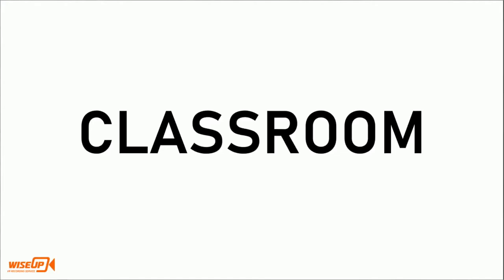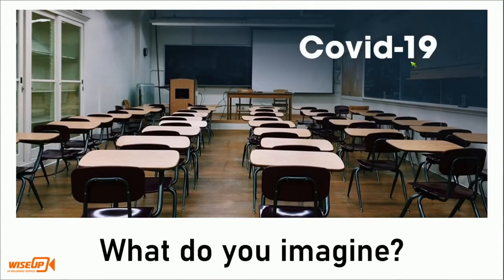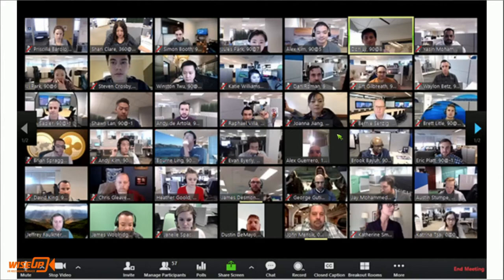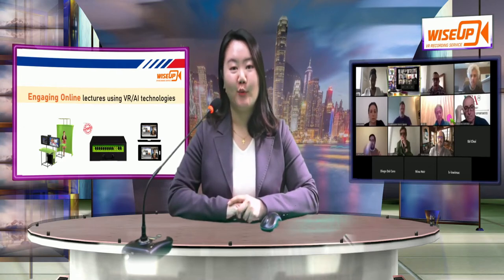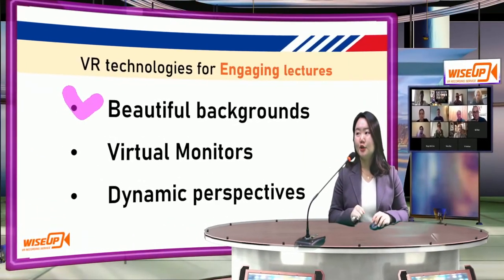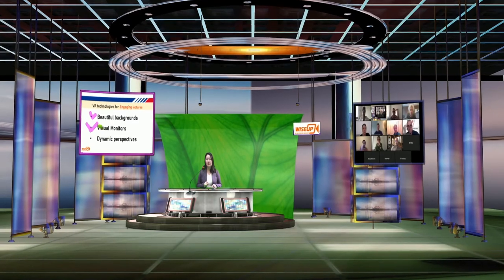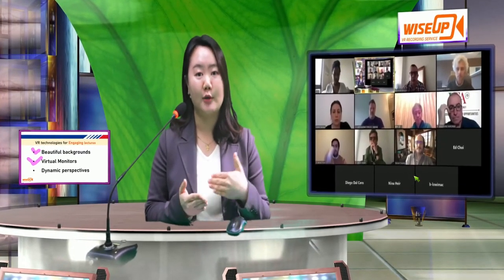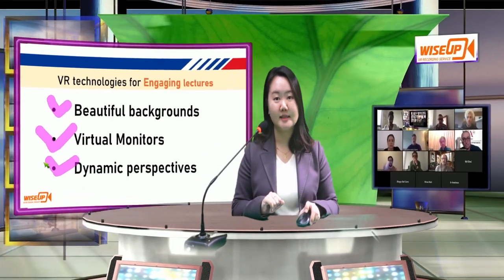WiseUp ISTE 2020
WiseUp has the best solution for engaging online lectures.
WiseUp demo this solution at ISTE Virtual Booth!